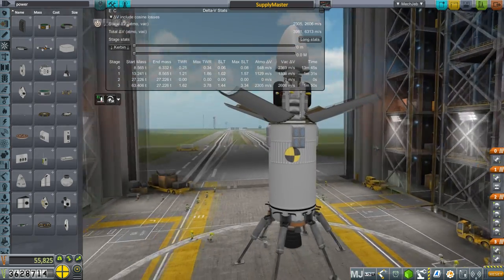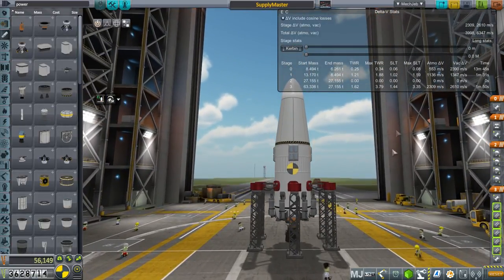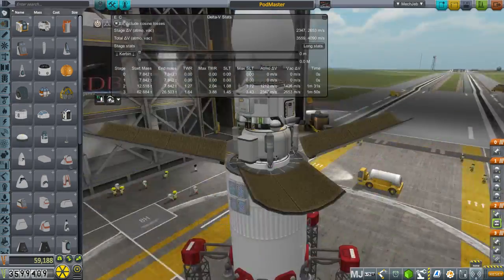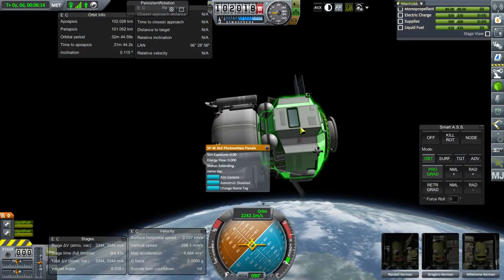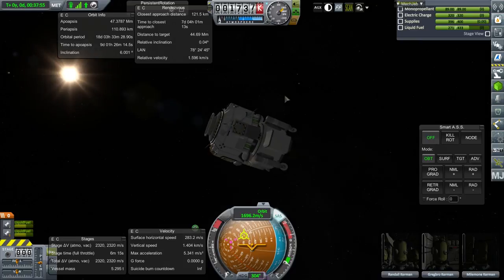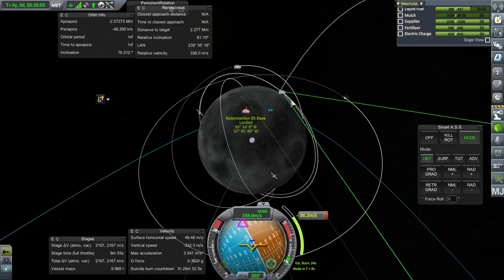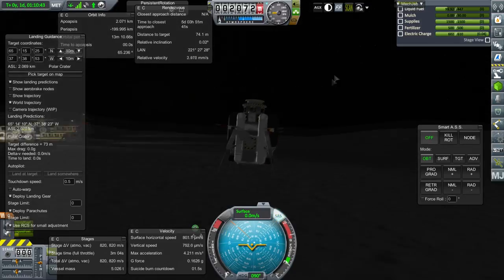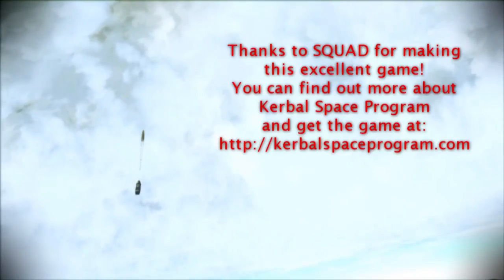Kerbal Space Program - Kolonization in 1.2 10 - Direct Descent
I try a new system to deliver a cargo ship to the Mun and a crew vessel to Minmus.